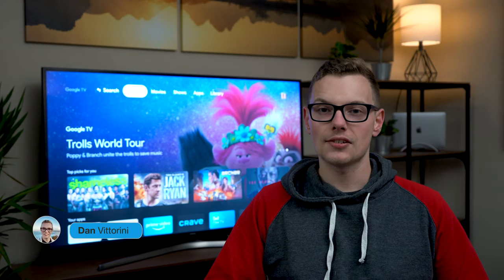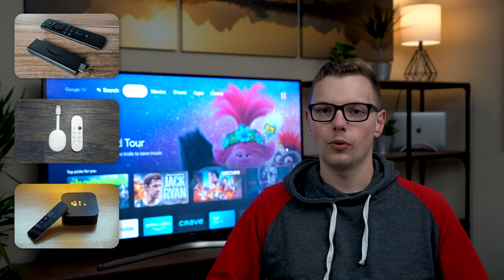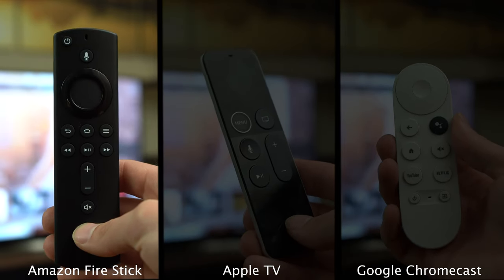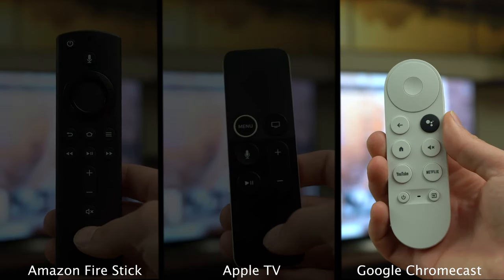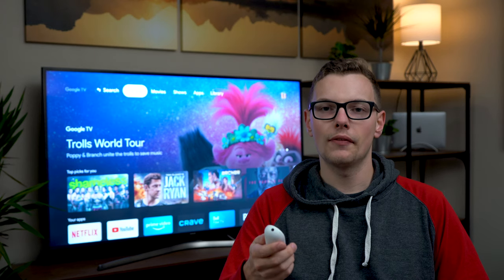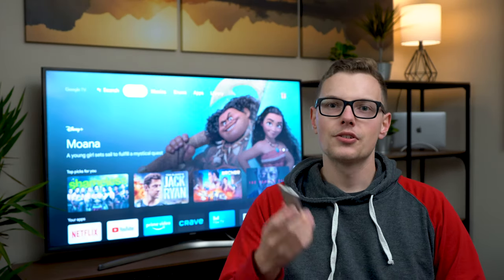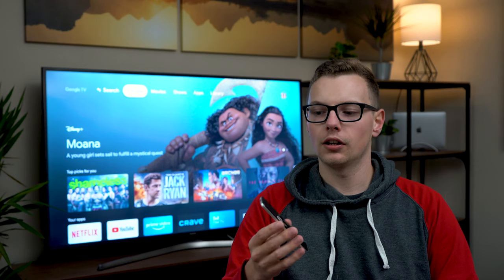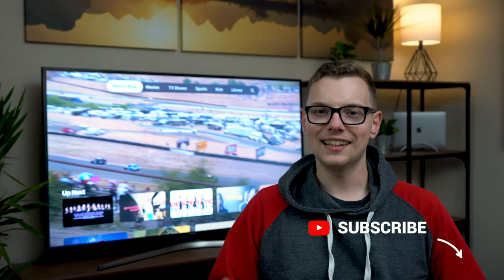Smart TV Box Comparison: New Chromecast vs. Apple TV vs. Amazon Fire Stick 4K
Smart TVs are getting more and more complex. Now with integration to all of your services like Netflix and Disney plus, and in some cases your home devices like Ring or Ecobee, it’s important to pick the right one for you. You’ve got a bunch of choices to pick from - So which TV box is the best choice? Let’s get into it.

Amazon Fire Stick 4K
Apple TV 4K

My Gear
Sony A7iii Camera

0:00 - Intro
0:29 - Remote Comparison
3:50 - Google Chromecast with Google TV
5:23 - Amazon Fire Stick 4K
6:35 - Apple TV 4K
7:55 - Which is best for you?